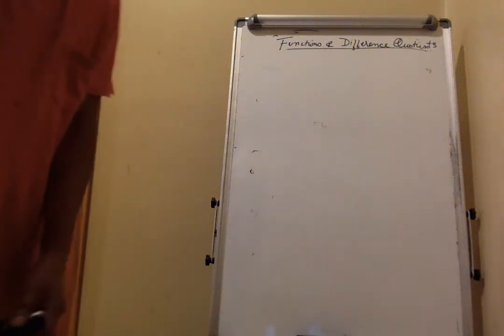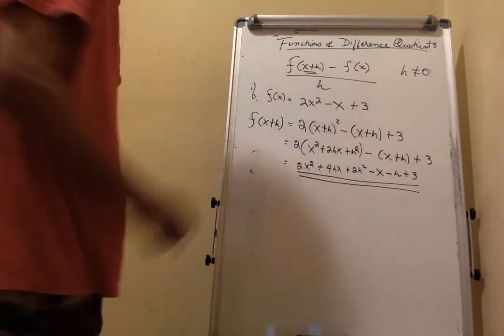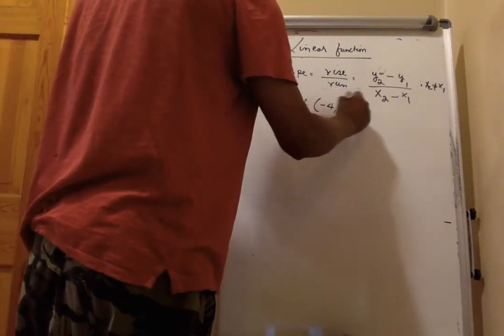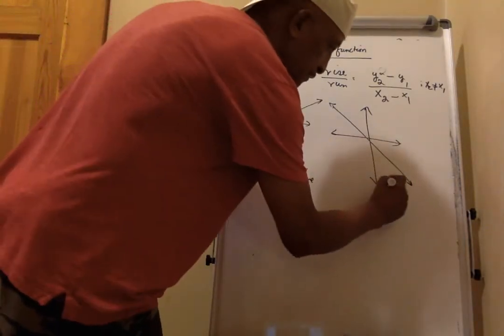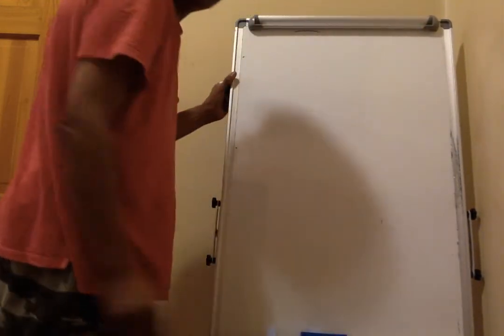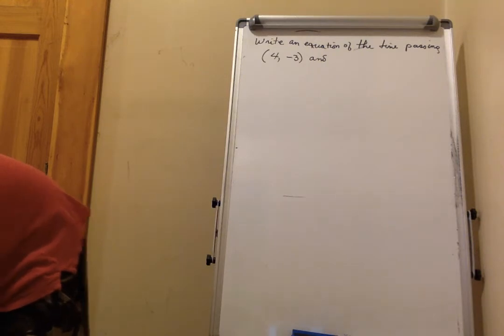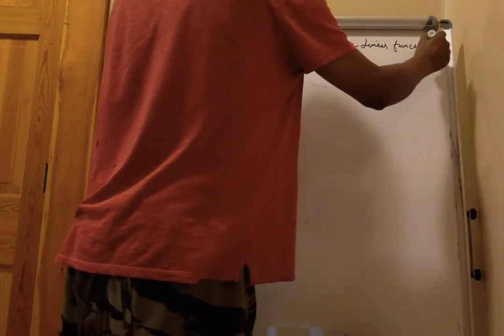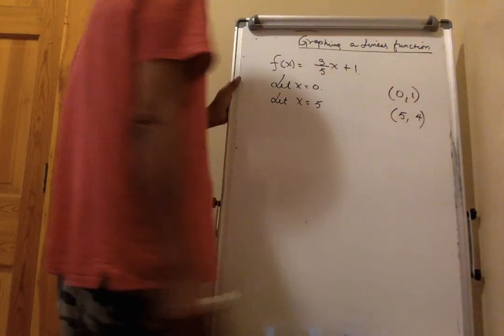MTH 107 L14